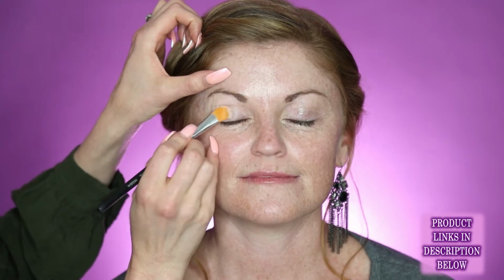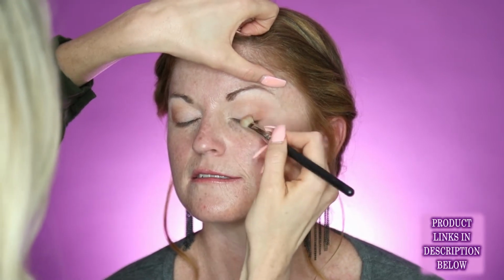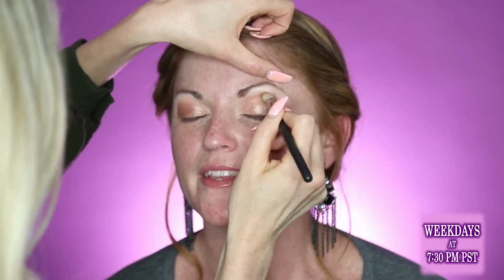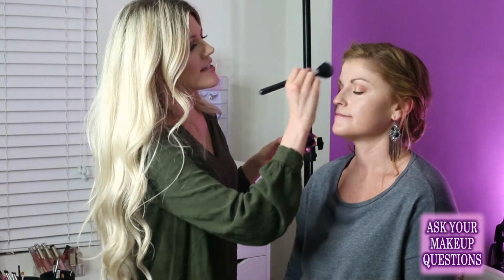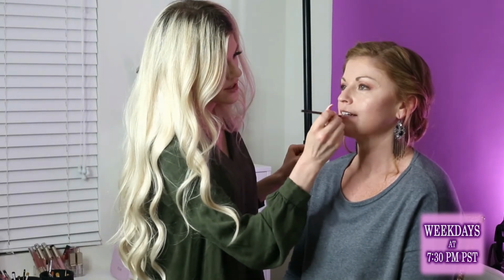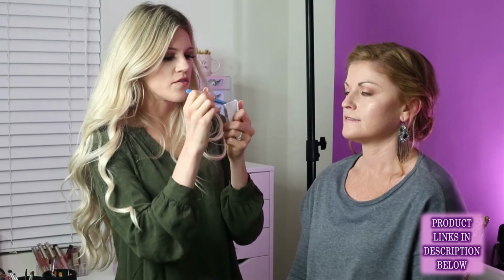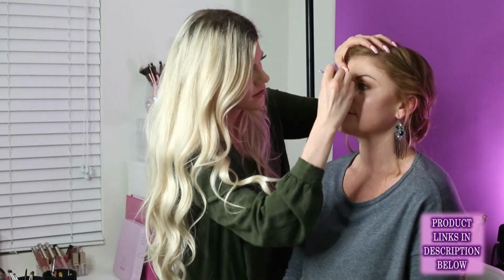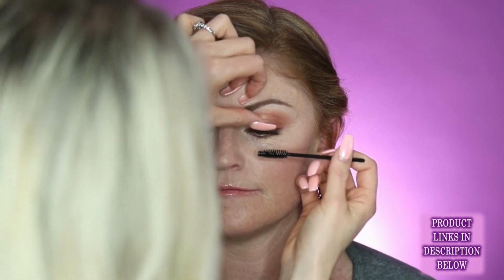Red Hair Boxy Charm Pur Palette Tutorial. Reshape Eyebrows Full Face in Real Time Rose Gold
Fresh Makeup Look Reshape Eyebrows Red Hair Boxy Charm Pure Palette Tutorial. Full Face in Real Time Rose Gold

How to do Full Face Makeup and Hair: Beauty Tips Tutorial in Real Time- GRWM by Julie Christine